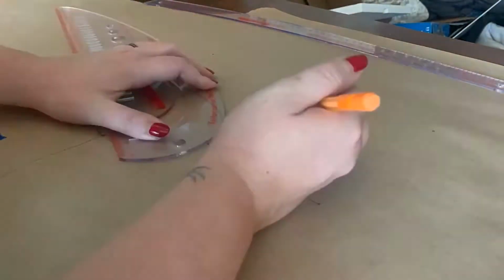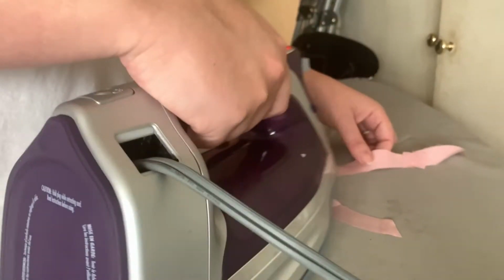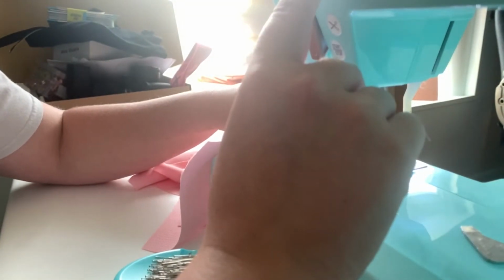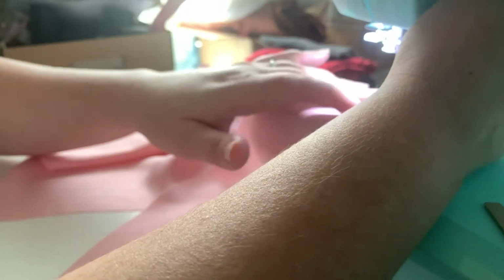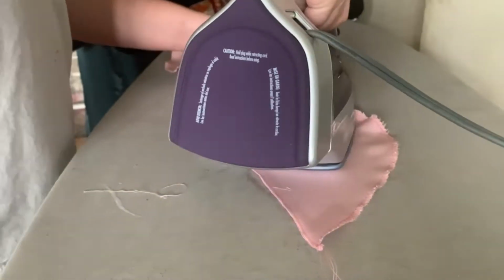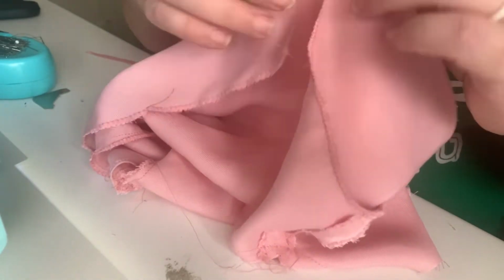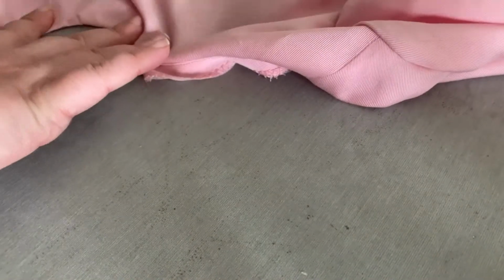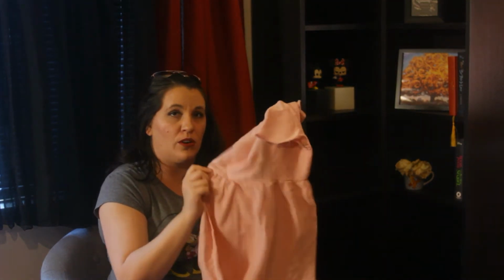The Golden Rule Lutterloh Pattern 317 38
The Golden Rule Lutterloh System only requires two measurements! Your Hips and Bust.